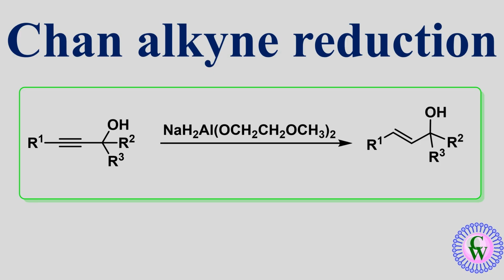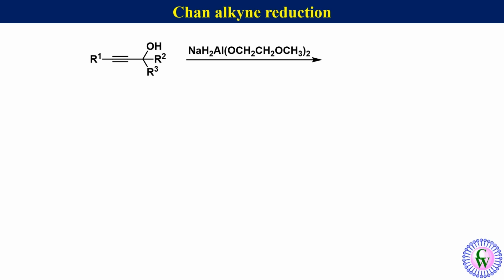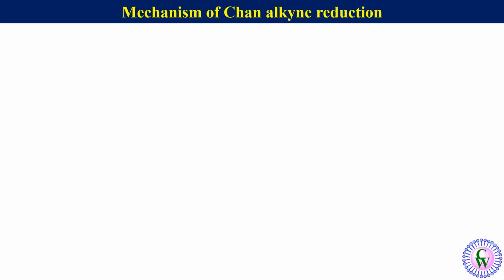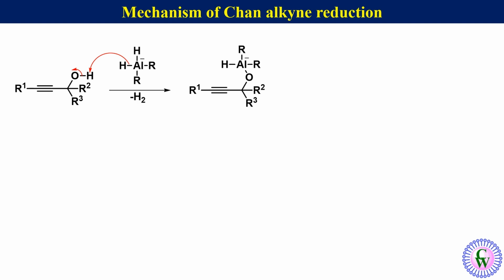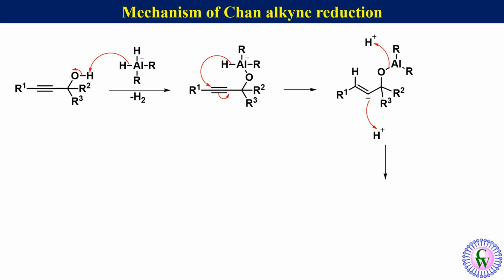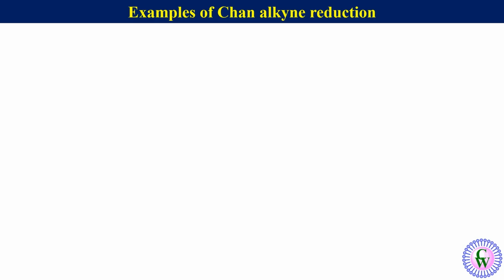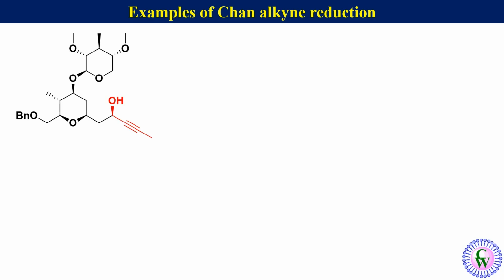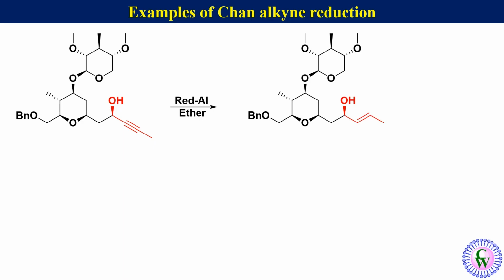Chan Alkyne Reduction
Need to turn those alkynes into alkenes or alkanes? This video breaks down the essential reagents and conditions for alkyne reduction in under 3 minutes.